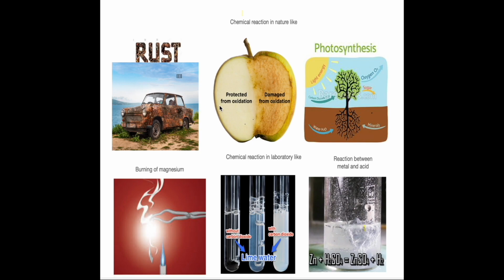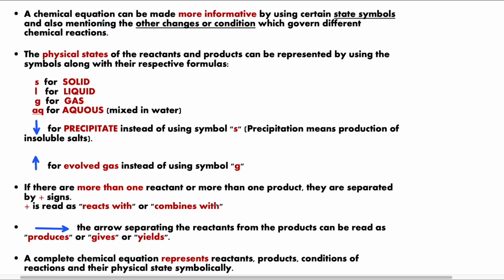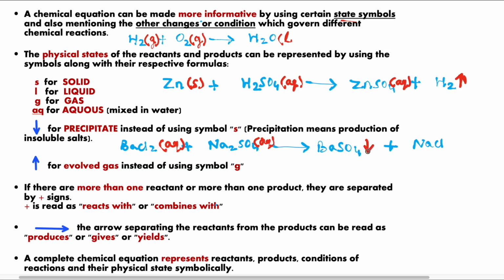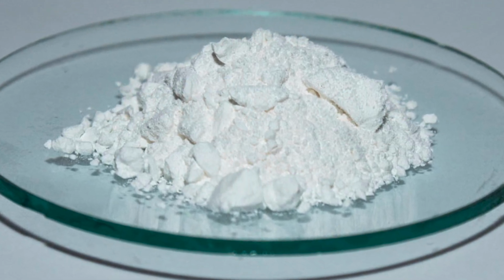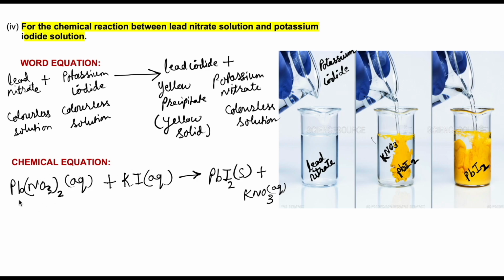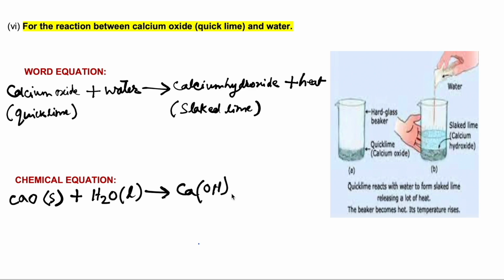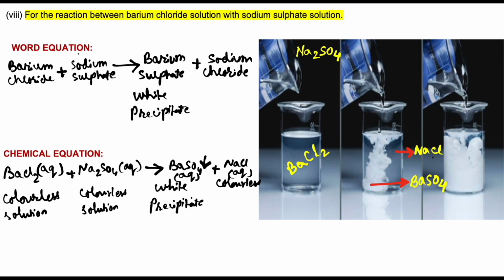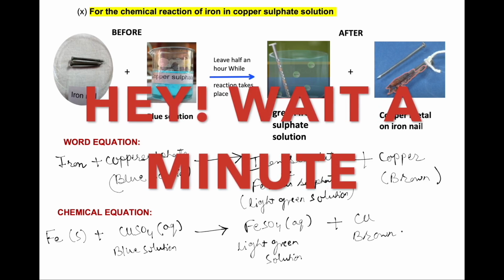class 10 science chemical reactions and equations part 2.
In this video of class 10 CBSE  Science NCERT chemistry chapter 1 chemical reactions and equations, we have talked about reactants, products, word equations or skeletal equations, chemical equations, or symbol equations. How to write them with their physical states such as solid, liquid, gas, along with aqueous and precipitates and symbolic representations along with detailed activities mentioned in the chapter.
activity 1.1 Burning of magnesium ribbon in the air.
activity 1.2 Reaction between lead nitrate and potassium iodide solution.
activity 1.3 Action of dilute sulphuric acid or dilute hydrochloric acid on Zn granules.
activity 1.4 Formation of slaked lime by the reaction of calcium oxide with water.
activity 1.6 Heating or decomposition of lead nitrate (PbNo3).
activity 1.9 Iron nail dipped in copper sulphate (CuSo4) solution.
activity 1.10 Reaction between sodium sulphate and barium chloride solution.
Equations explaining photosynthesis.
Equations explaining rusting.